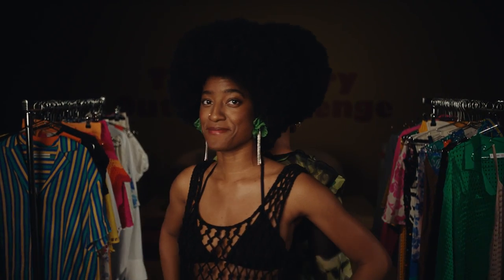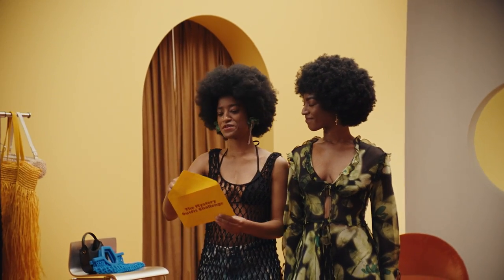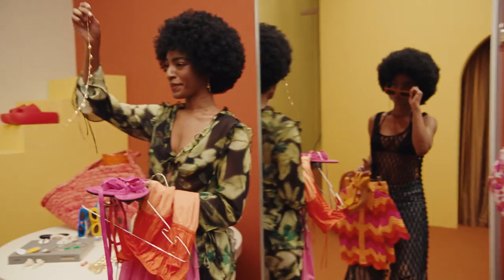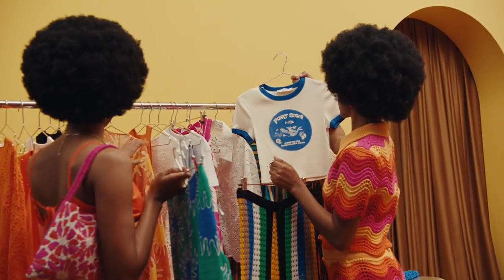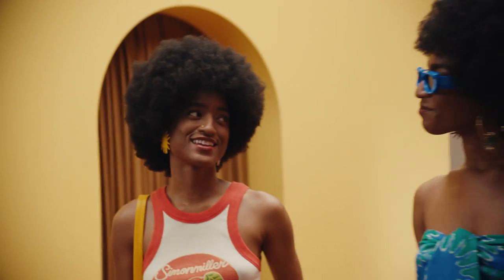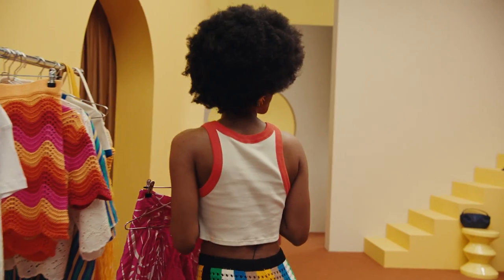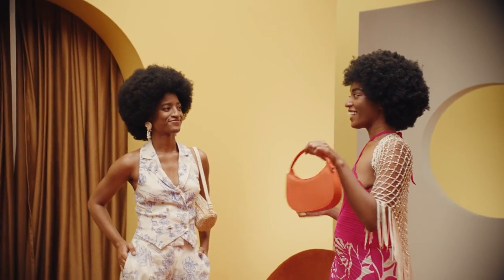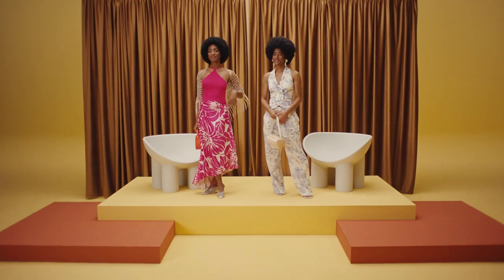Episode 03: Chrys Twins | The Mystery Outfit Challenge | MANGO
Are you seeing double? The Chrys Twins are here to say hello to our summer collection and to maximize its styling possibilities! We´re ending The Mystery Outfit Challenge series on a high with a chapter full of colour and (friendly) competition. Who will create the best look in each category?

00:00-00:52 Intro to the series

00:53 – 01:59 Pink trend

02:00 – 03:10 Beach party in LA

03:11 – 04:49 The outfit that best defines your sister’s style

4:50-5:20 Closing